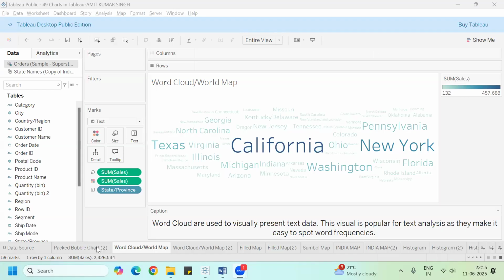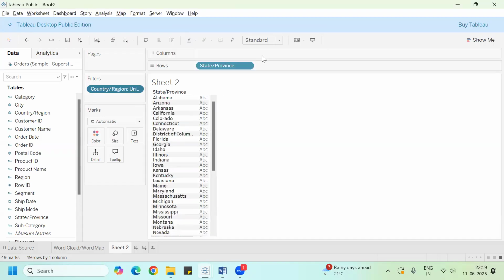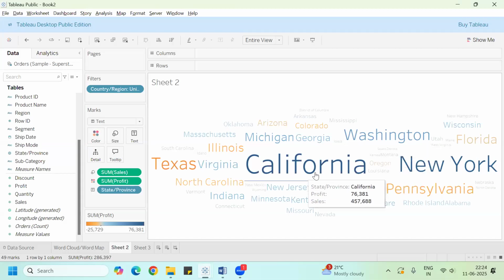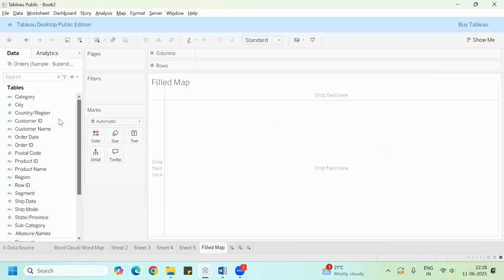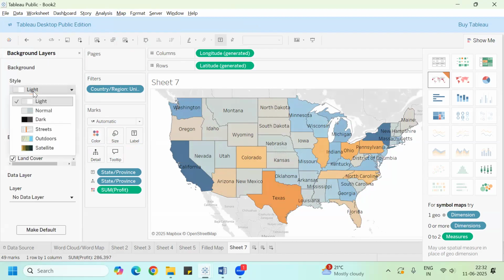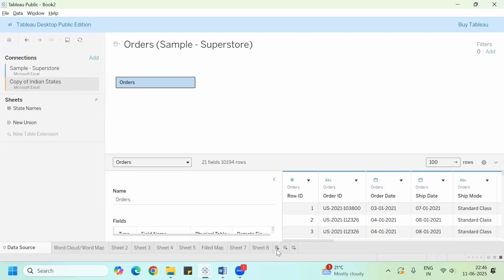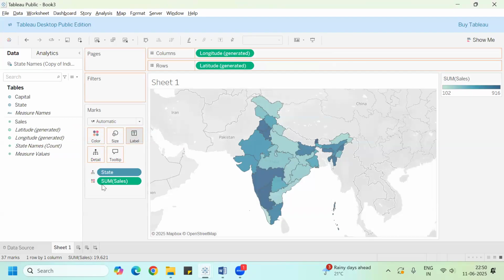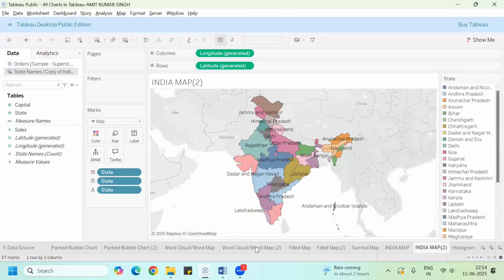Word Map, Filled Map and Symbol Map in Tableau-Session 09